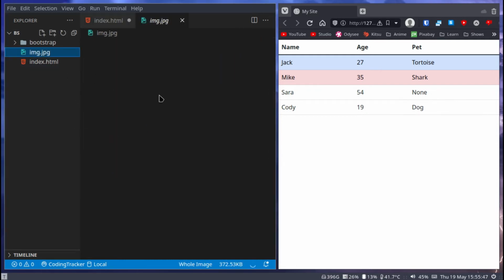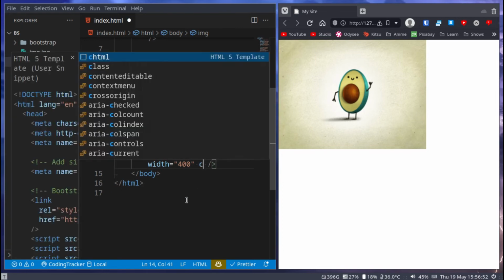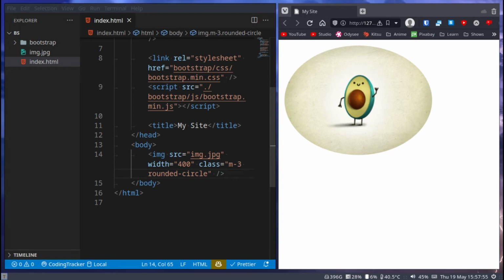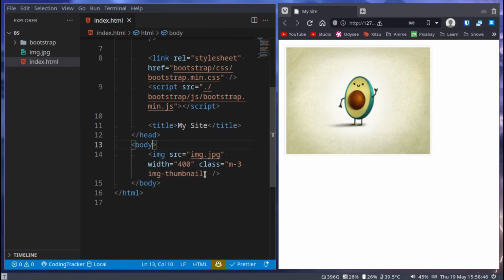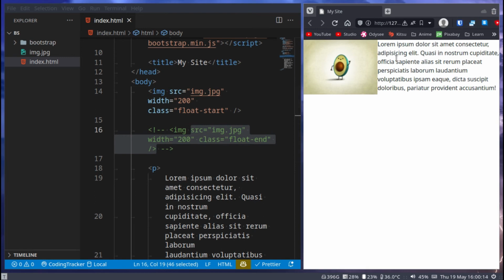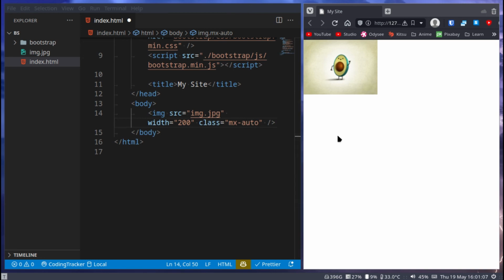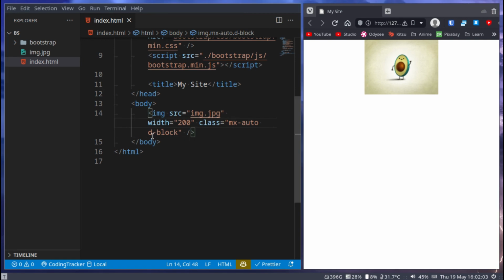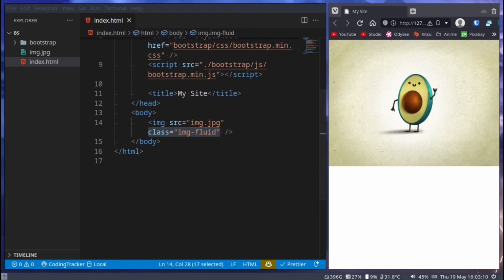Images - Bootstrap Tutorial (Part 6)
Images in HTML can be difficult to handle, especially on different size screens... But Bootstrap came to the rescue and provided a few classes for us to use on images to make them to our liking!